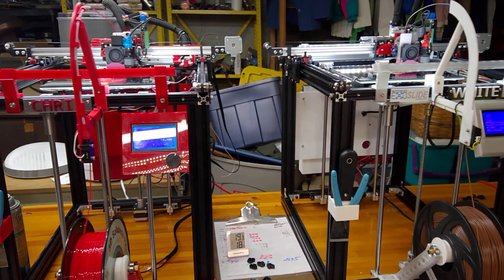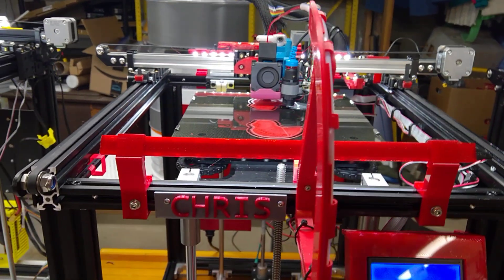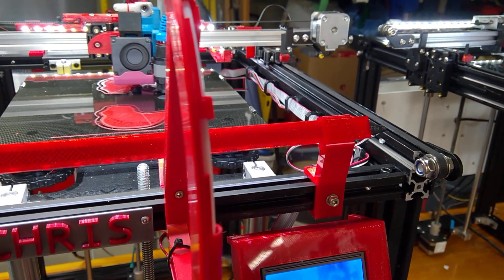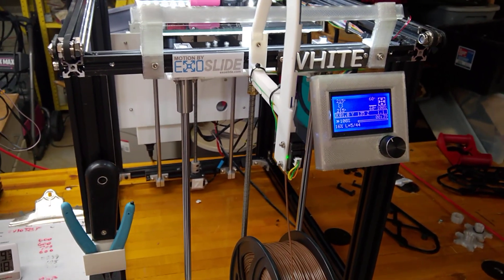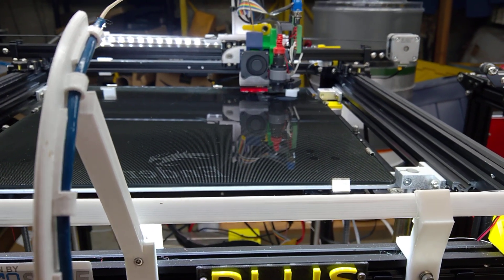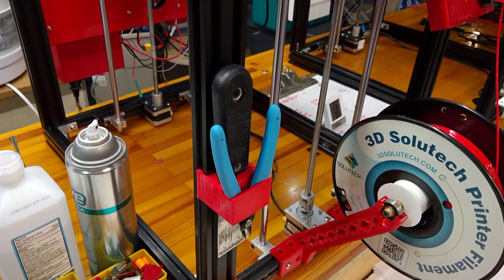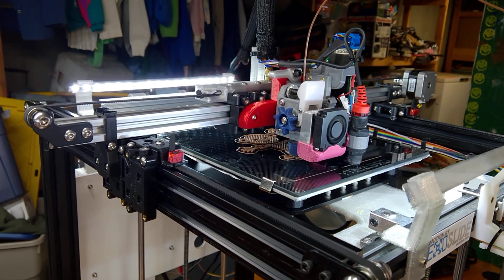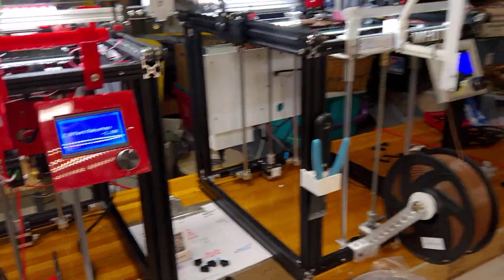Ender 5 Dual Z Mod Part 4 - The End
I hope this is the last part of my Ender 5 Dual Z axis conversion.
The two Ender 5s are complete with the Dual Z mod and have the ExoSlide conversion finished.  They are now an Ender 5 Plus with a smaller build size.
There is no longer any droop at the front of the bed.
Here are links to the items I mentioned.

Two vendors that have great products and really provide customer support